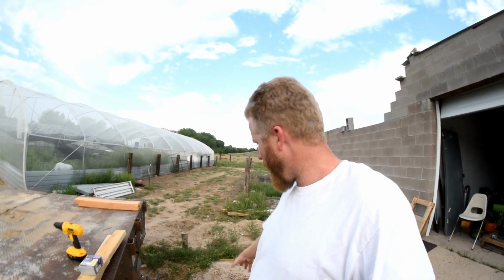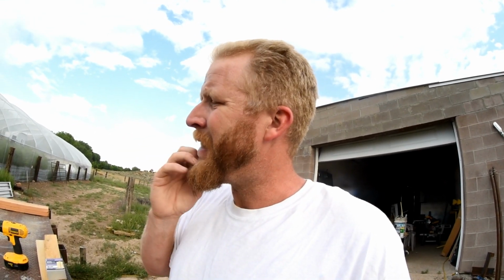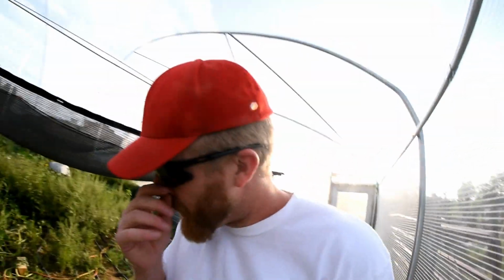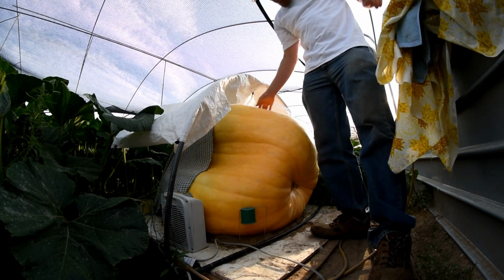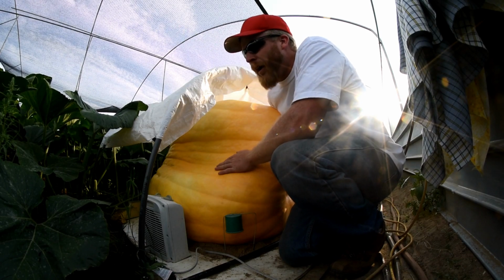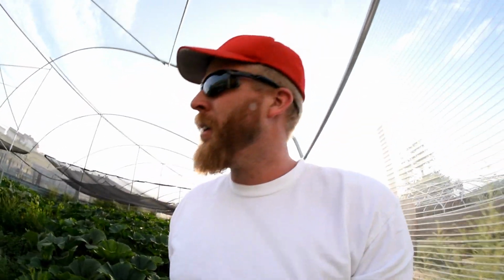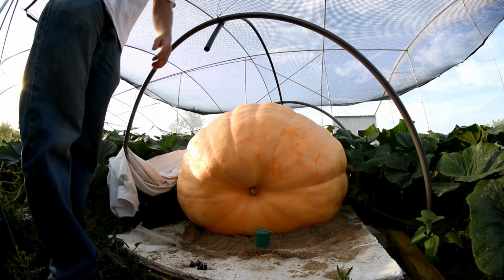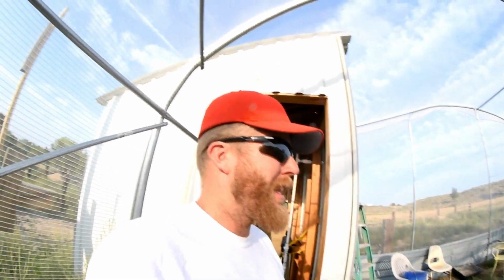How to lift a giant pumpkin EP:96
Episode:96 State Fair Time! I loaded up my smallest pumpkin, the 1685 Scherber, and took it to the fair. I had to build a lifting device to get the pumpkin on and off of the truck. Will i win anything?